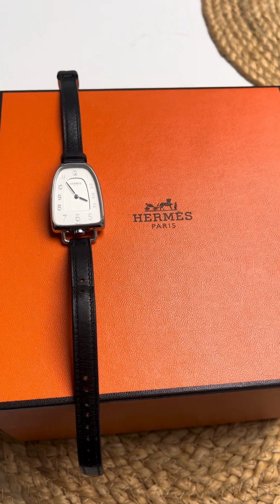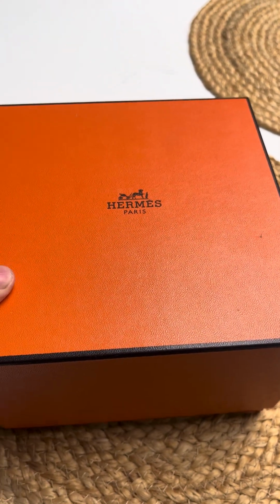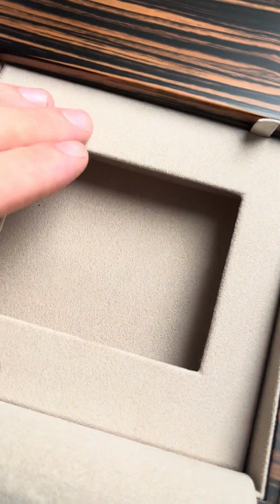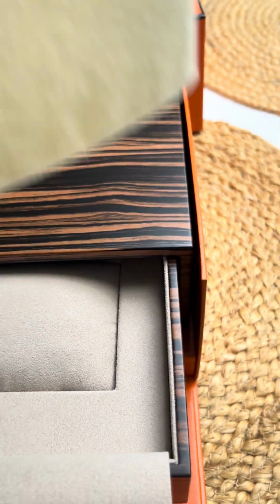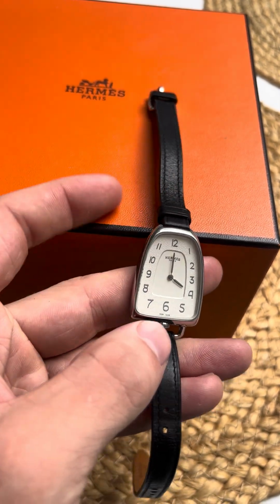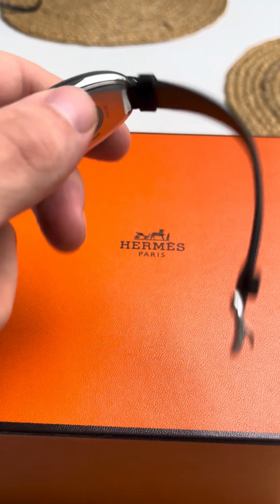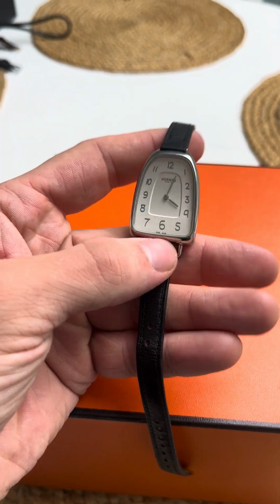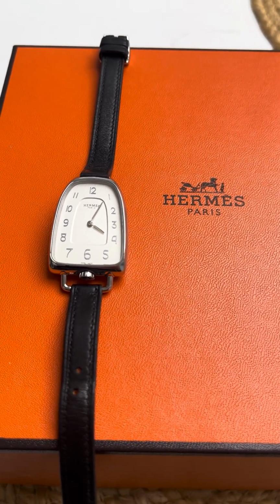Are Hermes Watches A Fashion Watch?